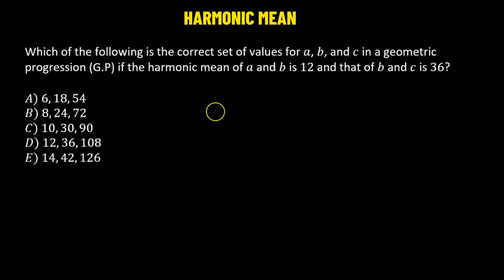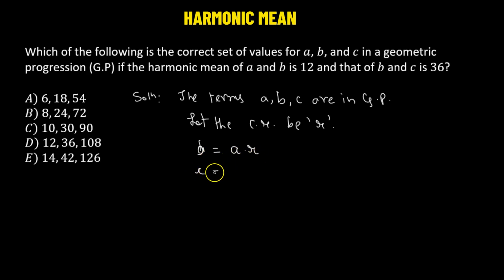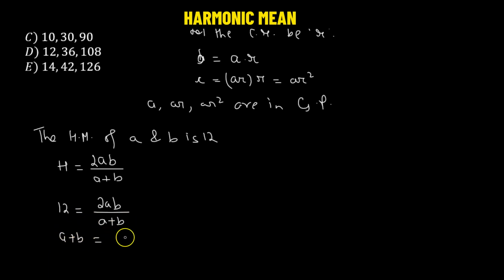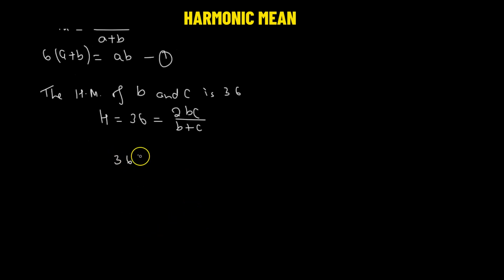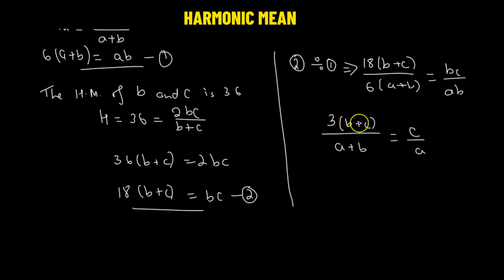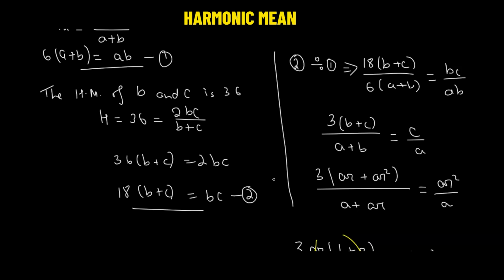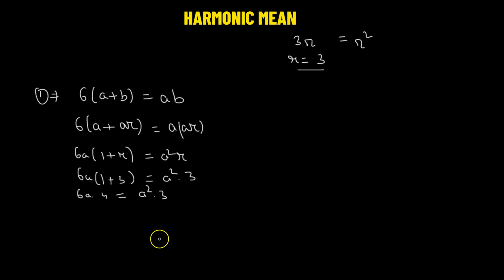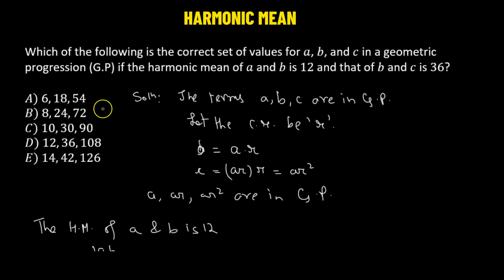2.3 | Harmonic Mean | Introduction to Harmonic Mean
2.3 | Harmonic Mean | Introduction to Harmonic Mean

About